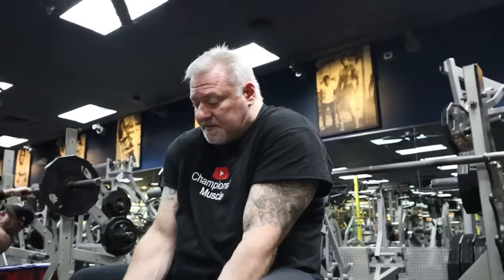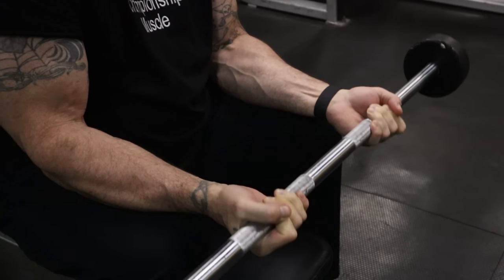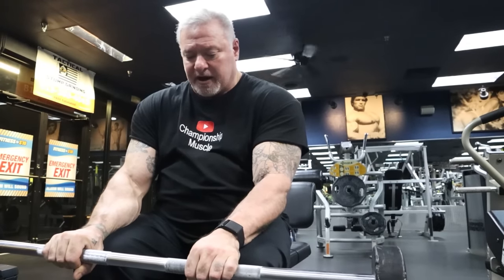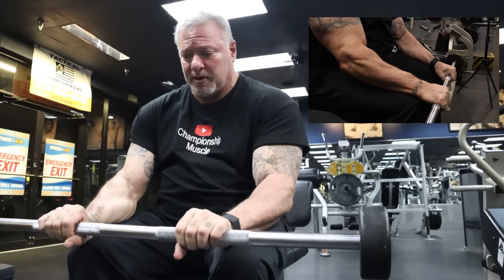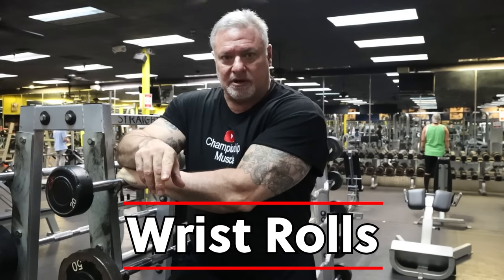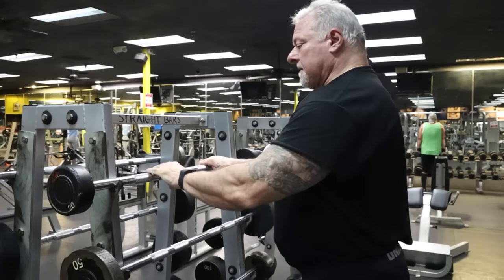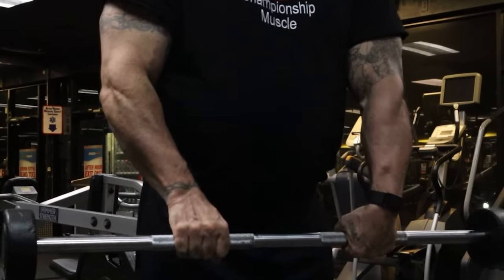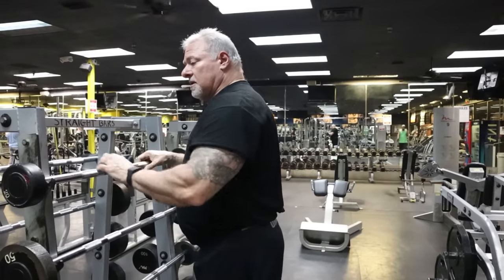Target Your Forearms Now! Improve Grip Strength!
Want to improve your grip strength? Then target your Forearms and give them the maximum muscle gains they deserve. Big biceps are impressive, but really big forearms are even more impressive. If you're wondering how to get bigger forearms, I will show how you can build up your forearms, and you will see and feel the difference.

⚡️ Untold Secrets of Bodybuilding

I've been in the industry since the mid-1980s and was trained by the Master Trainer, Bob Gruskin. My channel is about bodybuilding essentials and pro tips for everyone, especially for people over 40. You will learn the truth about working out, getting in shape, losing weight, burning fat, and gaining muscle.